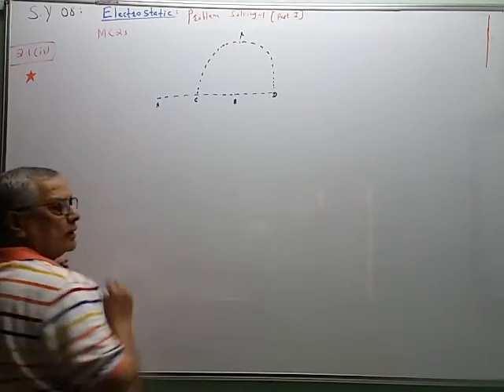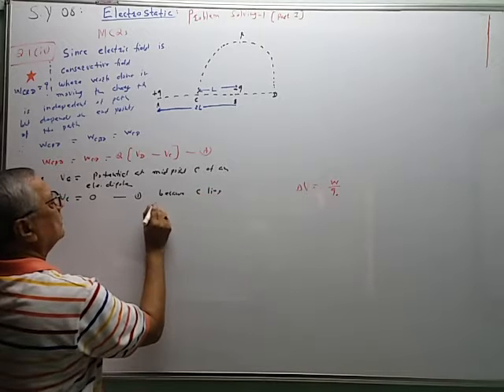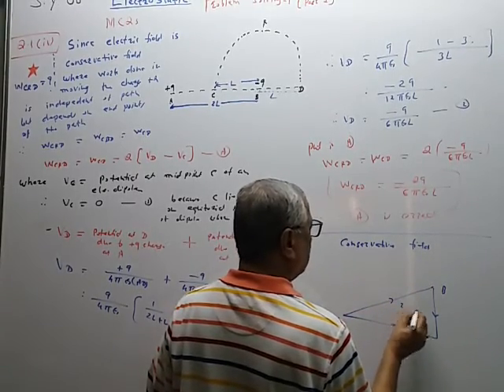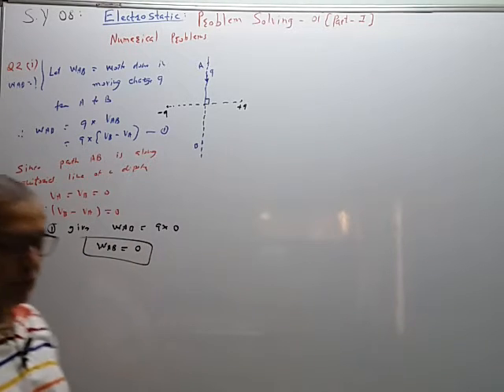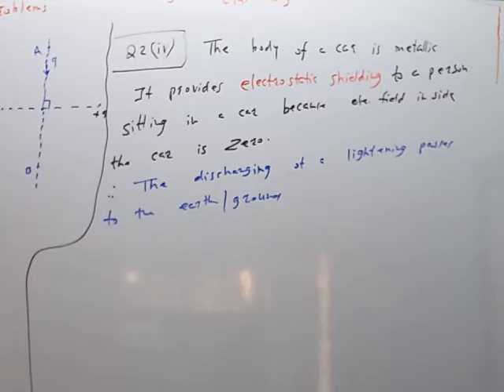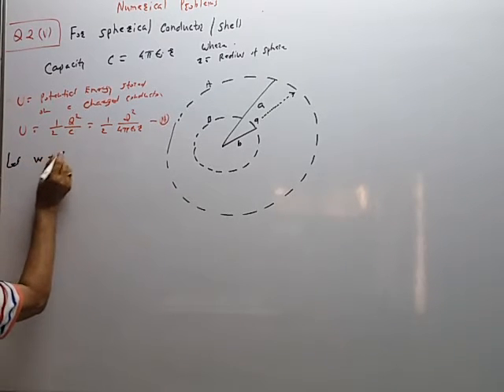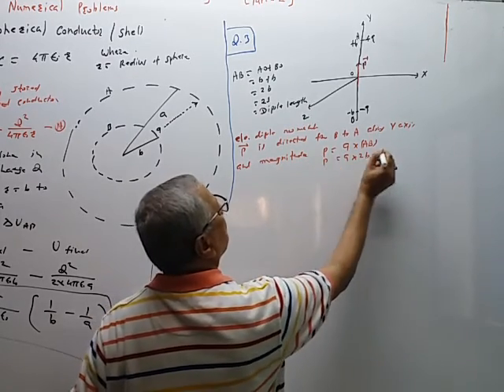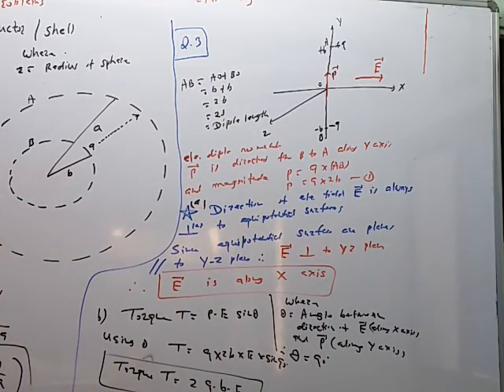SY-08, L-09c: Electrostatics: Problem Solving -01,(part I)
problems MCQs & Numericals of part I of the chapter.